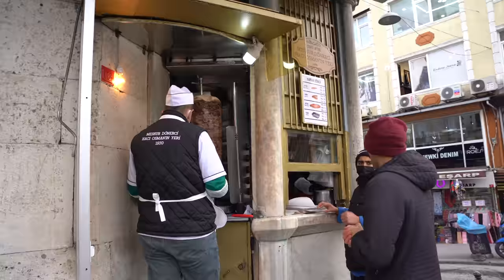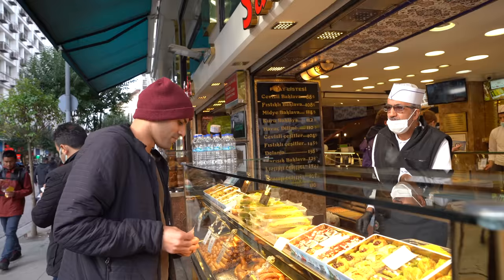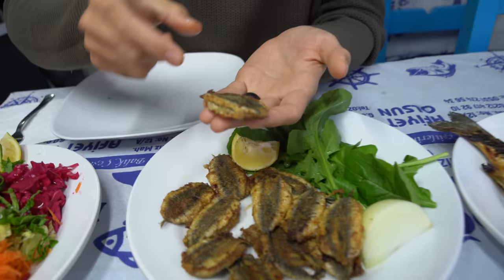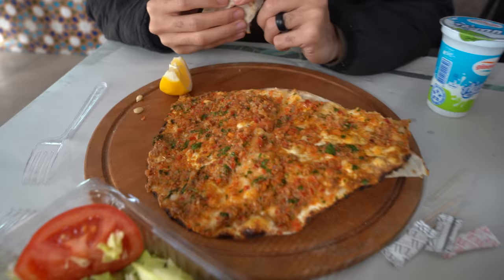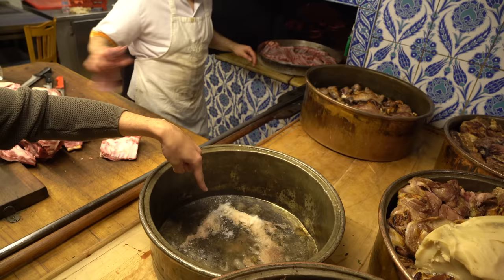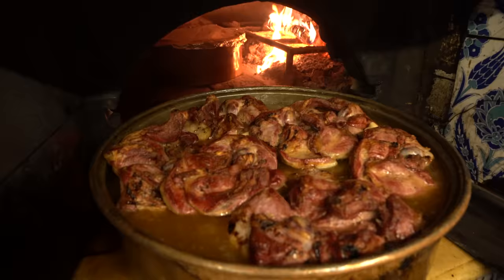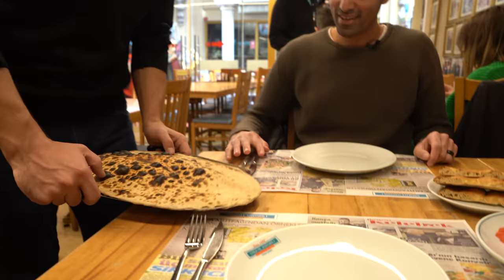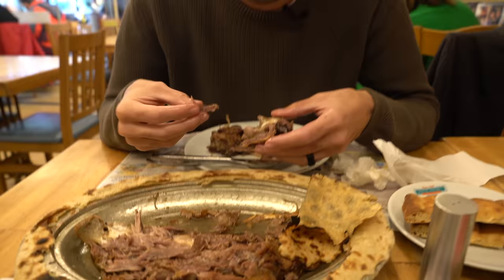LEVEL 9999 STREET FOOD IN ISTANBUL, TURKEY!!! NEXT LEVEL LAMB MEAT + STREET FOOD IN ISTANBUL, TURKEY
LEVEL 9999 STREET FOOD IN TURKEY - Today I will take you on a level 9999 street food tour in Istanbul, Turkey, and we will witness a next level lamb meat cooking style.
take actions ( i.e: clicking the link or making a purchase) from one of these links,
I will earn small coffee money. More coffee more interesting content!

Primary camera
Primary lens
SD Card
Action Camera
External HD

To start this street food tour of Istanbul, I went to eat a level 9999 crispy meat doner kebab at a famous local joint that I've been recommended by you.
Meşhur Dönerci Hacı Osman'ın Yeri : Mercan, Fuat Paşa Cd. 16/A, 34116 Fatih/İstanbul
To continue this level 9999 street food tour, I went to one of the most famous Turkish dessert shops in Istanbul where they make some of the best sweets in Turkey. I had their famous pistachio Katmer and halka tatlısı.
Tatlıcı Safa Sirkeci : Hobyar, Hamidiye Cd. 2/A, 34112 Fatih/İstanbul
For lunch, I went for a next level Karadeniz seafood feast to eat some of the best anchovies in Turkey.
Boğaziçi Balıkçılık : Hürriyet, Şht. Mustafa Yeşil Cd. No: 56/1, 34403 Gaziosmanpaşa/İstanbul
Moving on with this level 9999 street food tour of Istanbul, I bumped into a local bakery where I got invited into their lab to see how they prepare their famous bread and Lahmacun. After that, I decided to try their Lahmacun and It was on another level.
CESUR PİDE : Hürriyet, Paşa Çayırı Cd. No:36, 34250 Gaziosmanpaşa/İstanbul
To end this street food of the city, I went to have a level 9999 lamb meat feast at one restaurant that I was looking forward to visiting for a long time. I witness the entire preparation of their famous fırın kebabı and their next level lamb meat cooking style. The best lamb meat dish I've ever tried.
Güvenç Konyalı : Ankara Cad, Hocapaşa Hamamı Sk. No: 4, 34110 Fatih

Hope you enjoyed this level 9999 street food tour in Turkey.

CIAO!

I believe that through the food we can deeply explore new cultures, traditions and get to know the people.

Ciao!

00:00 Introduction
00:19 Doner kebab
01:28 Katmer
05:49 Seafood feast
11:19 Local bakery
15:48 Preparation of Firin kebab
25:10 Tasting Firin kebab